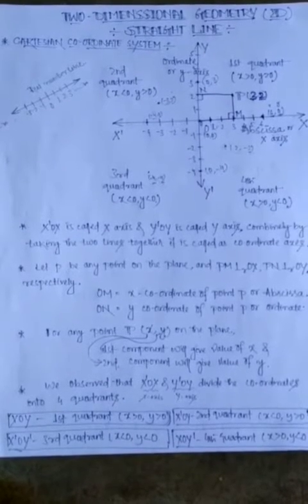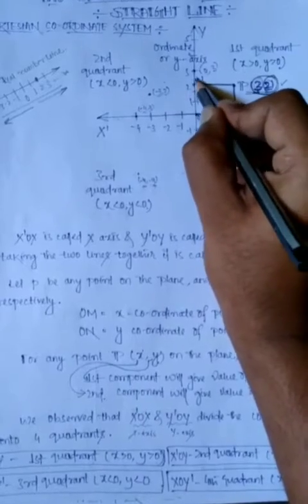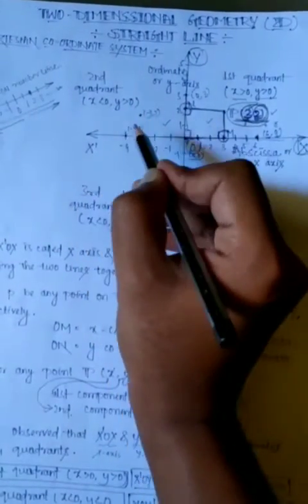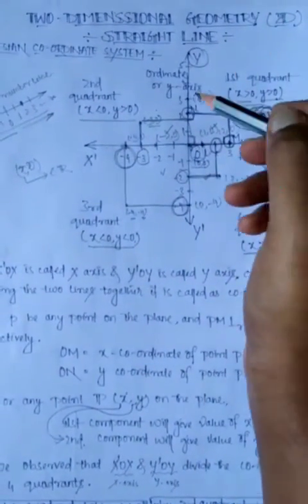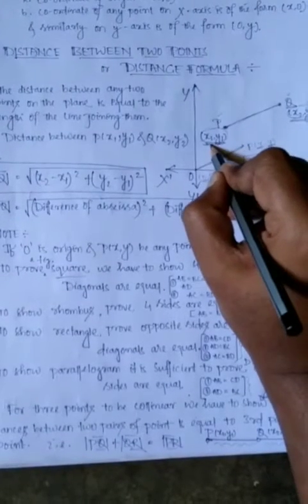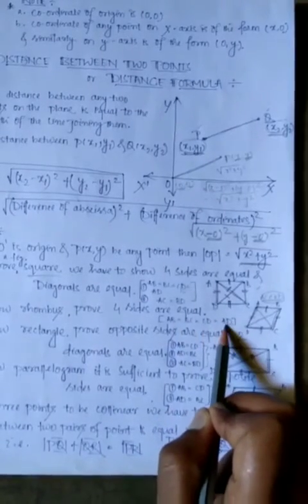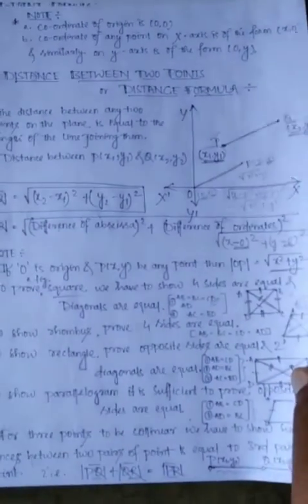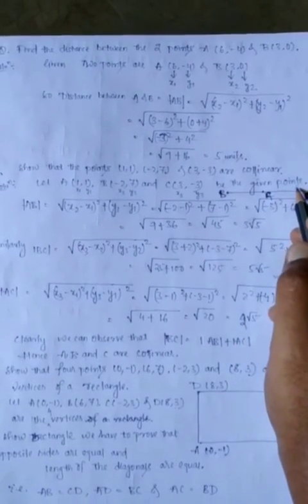Two dimensional geometry straight line part 1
Introduction to two dimensional geometry , Distance two points and colinearity of 3 points.